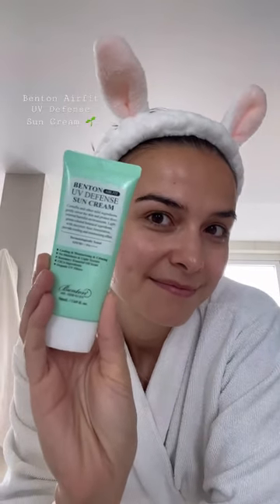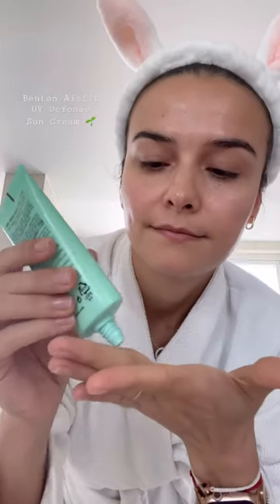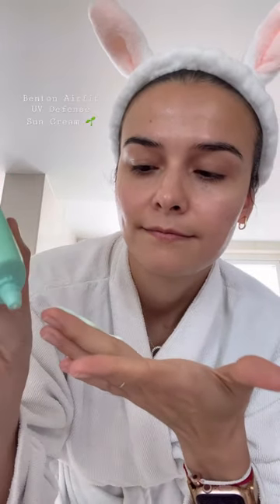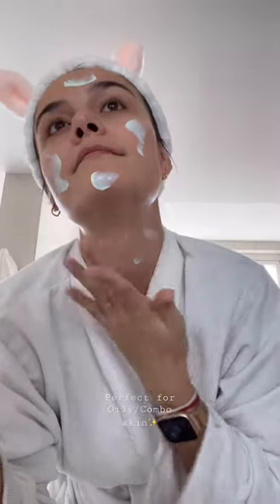Unlock Radiance✨& Protection ⛑️with the Ultimate Korean Sunscreen! ☀️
If you're rocking combo-oily skin like me, Benton Air Fit UV Defense Sun Cream is your game-changer! Its feather-light, hydrating formula has a powerful SPF50+ shield, and the magic doesn't stop there.
💫 Feel the refreshing, soothing bliss as you apply, and let antibacterial Centella Asiatica work its calming wonders. Wave goodbye to stickiness and white cast—this sunscreen is all about rapid absorption and flawless results.
✨ Ready to protect your skin and have a glowy look?

You have to give this sunscreen a try! Where to Buy?